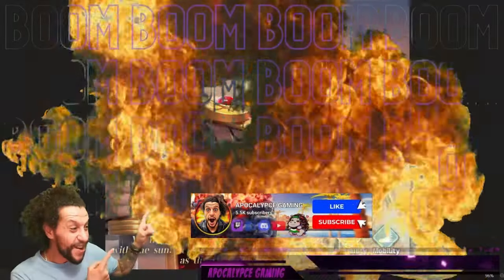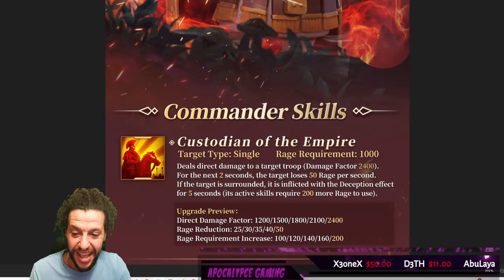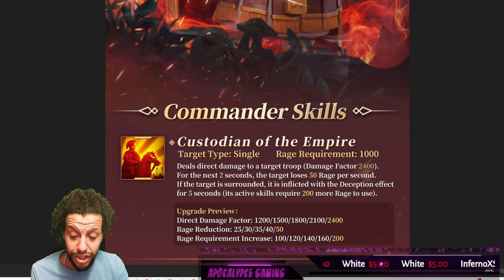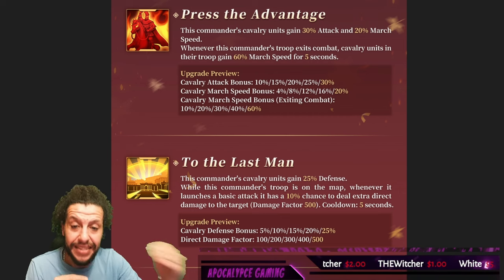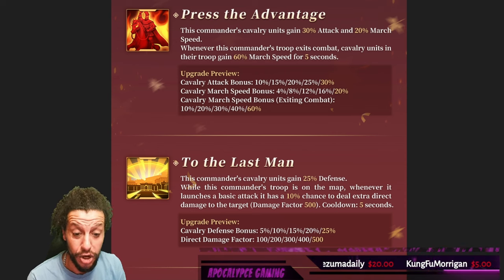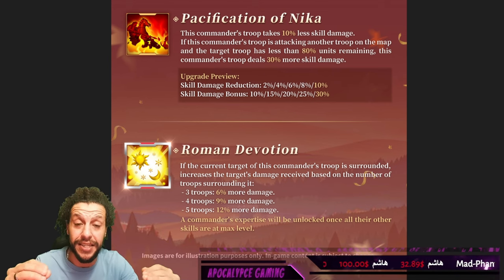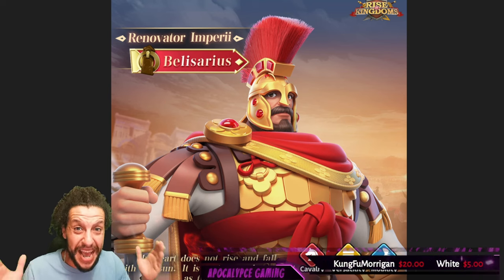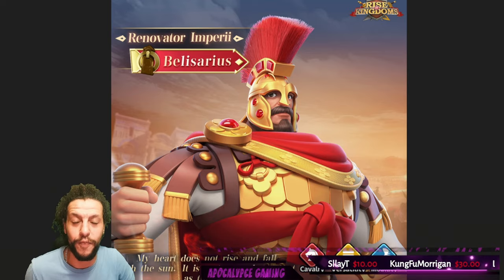New Cavalry Commander Belisarius Is here l BOOM BOOM BABY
😉Remember to always be Happy!😉